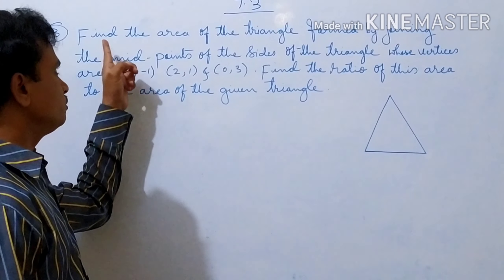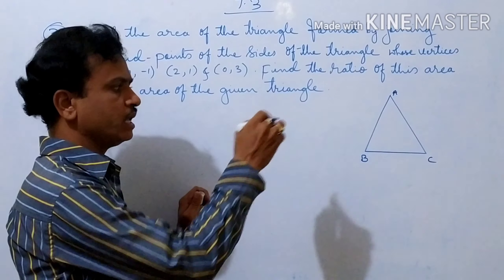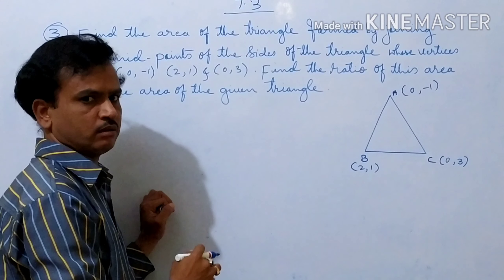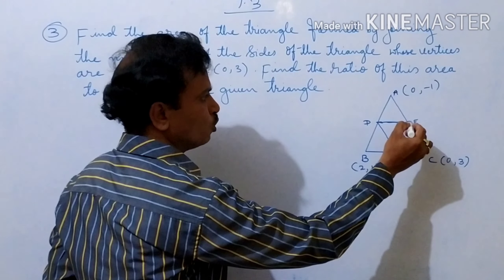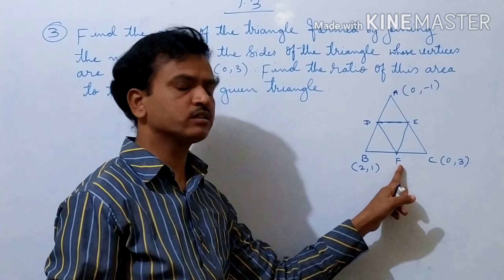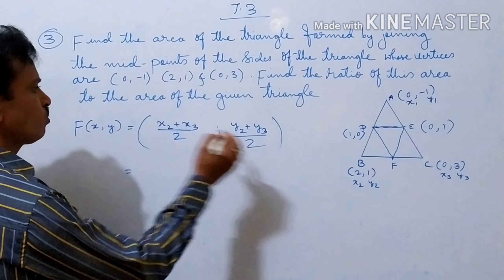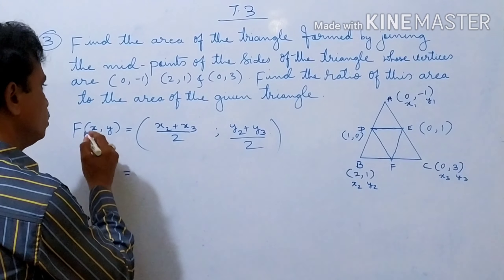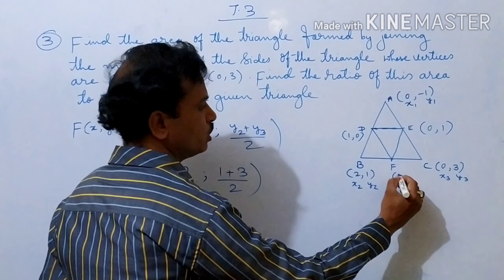10th Maths COORDINATE GEOMETRY EXERCISE 7.3 question number 3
10th Maths COORDINATE GEOMETRY EXERCISE 7.3 question number 3